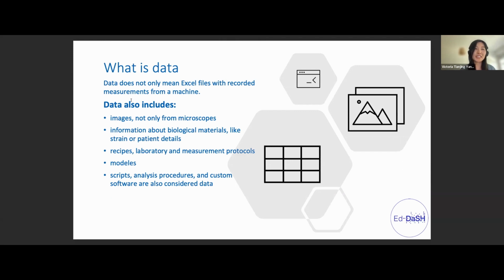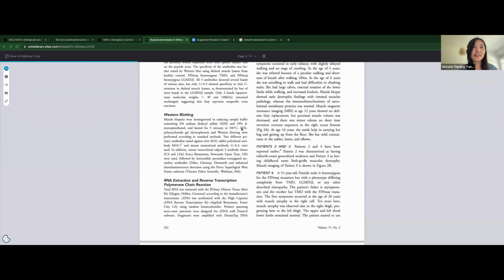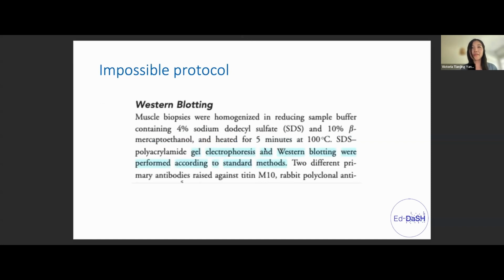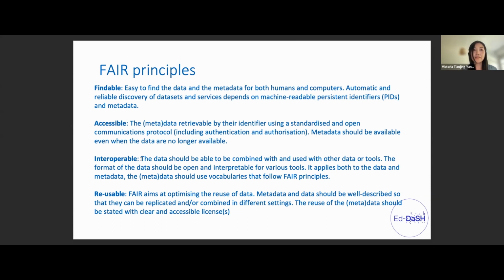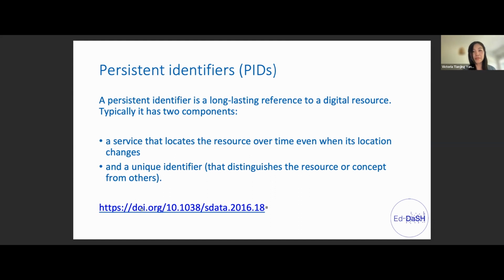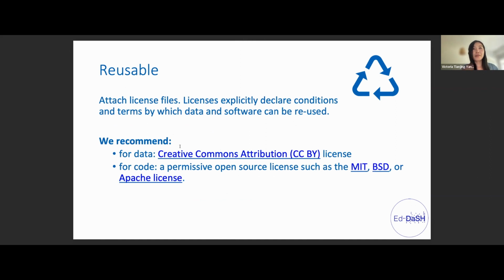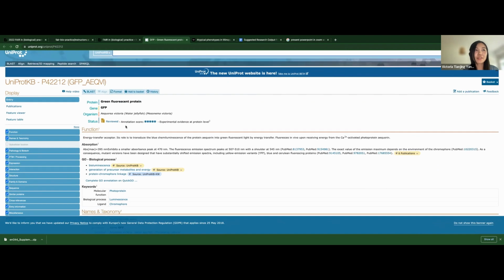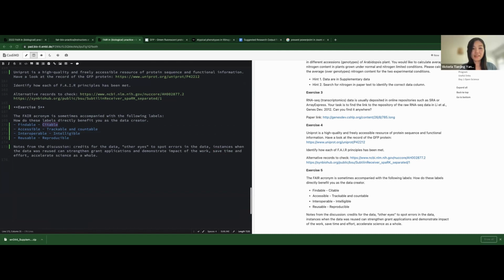FAIR in (biological) practice - Part 03 - Being FAIR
This video is part of the recording from the course FAIR in (biological) practice organised and taught by EMBL Bio-IT, EMBL OSiM, and GHGA.

The course is based on the Software-Carpentries course with the same name, which is currently still in development (Alpha version). You can find the full carpentries materials

All materials and questions discussed in this video can be found

For more information about the German Human Genome-Phenome Archive (GHGA), visit our